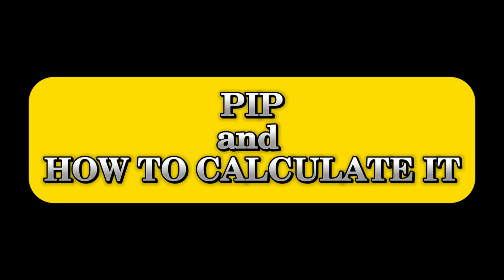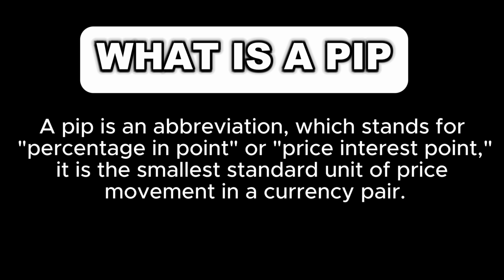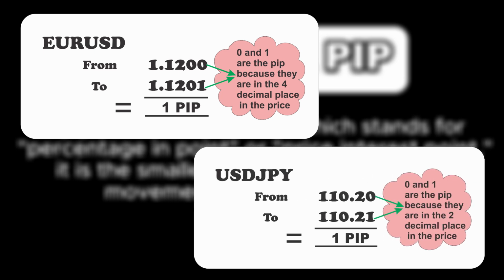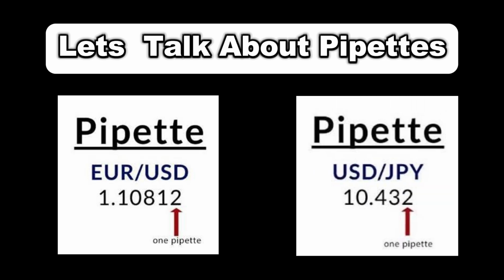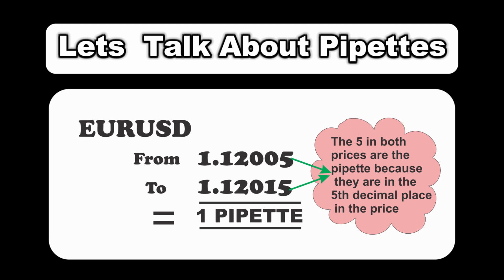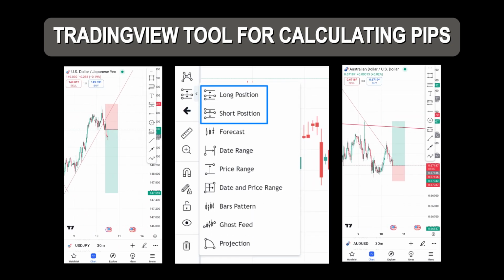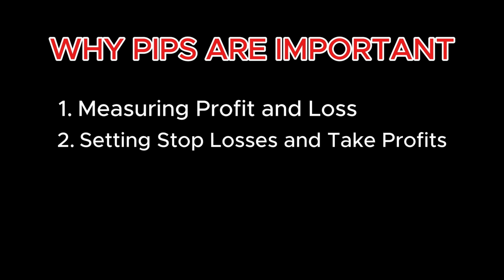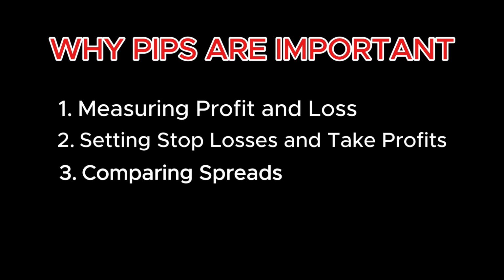What is pip and how to calculate it in Forex trading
A pip is a fundamental unit of measurement in forex trading, representing the smallest price movement in a currency pair. In this video, we explain what a pip is, its significance, and provide a step-by-step guide on how to calculate it accurately. Perfect for beginners, this tutorial will help you master pip calculations and improve your trading precision.